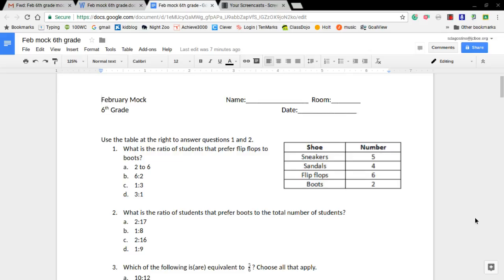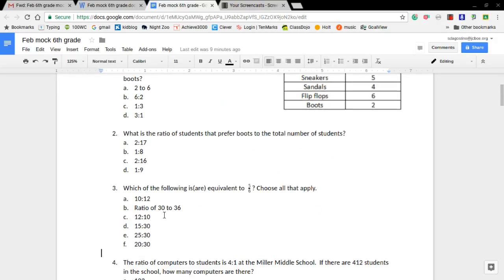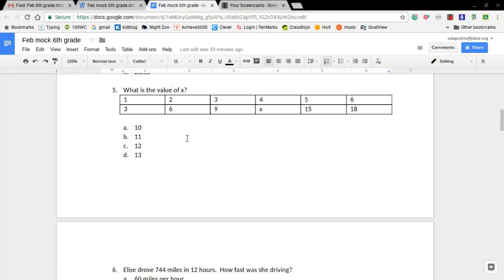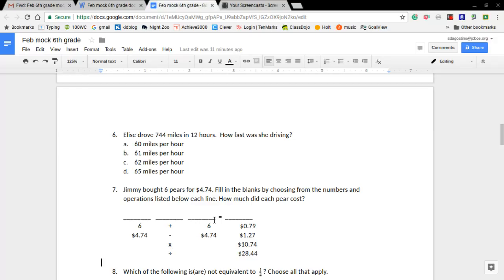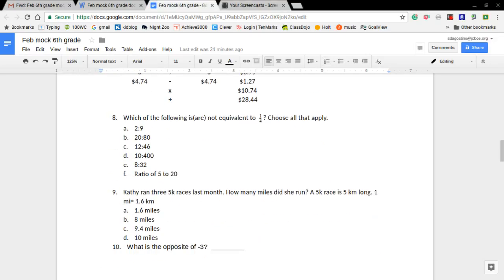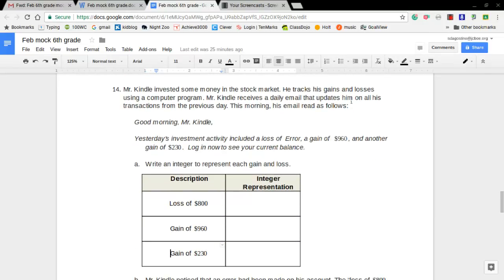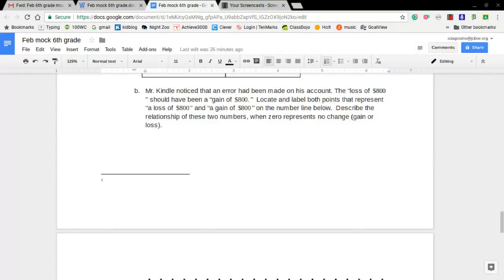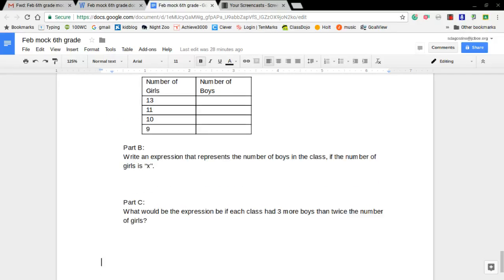Feb 27, 2017 4:12 PM